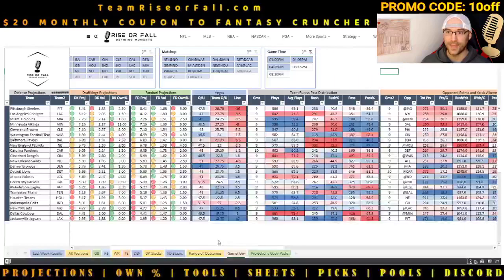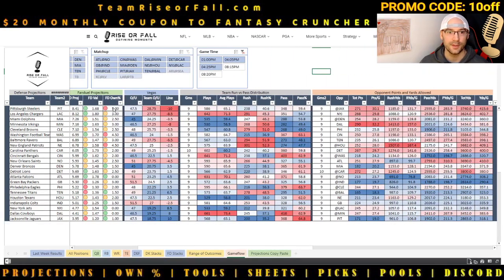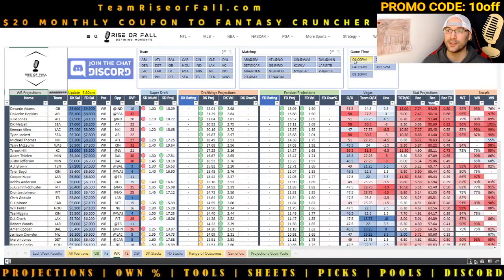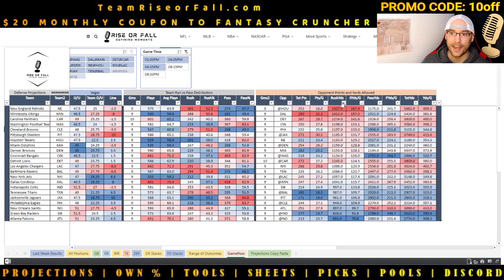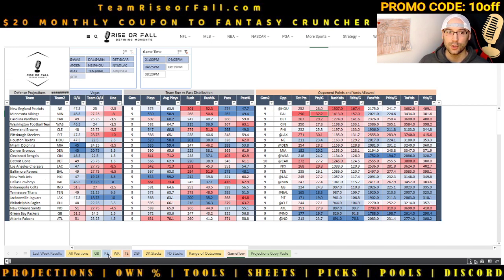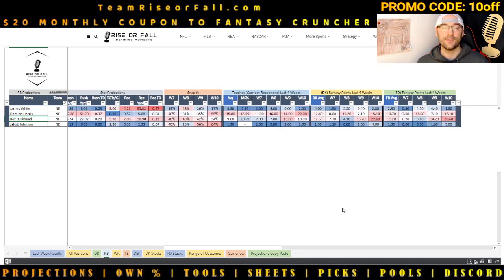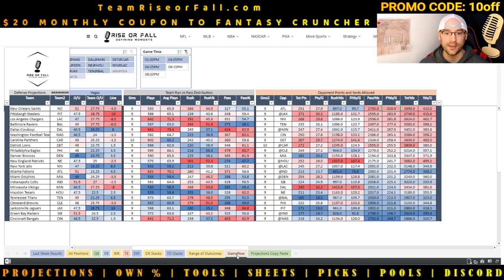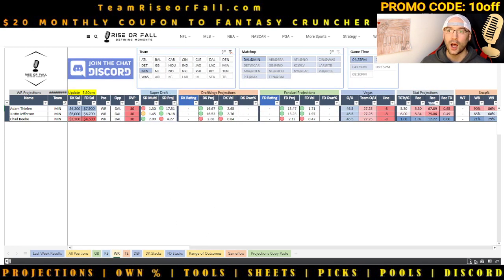NFL DFS Study Hub Tutorial | How to Build NFL DFS Lineups via Rise or Fall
There is not a cleaner, more concise, and more informative sheet in the DFS industry and certainly not as affordable. Learn how to use our NFL DFS Study Hub (and check back in for tutorials on the rest of our sport-specific Study Hubs).